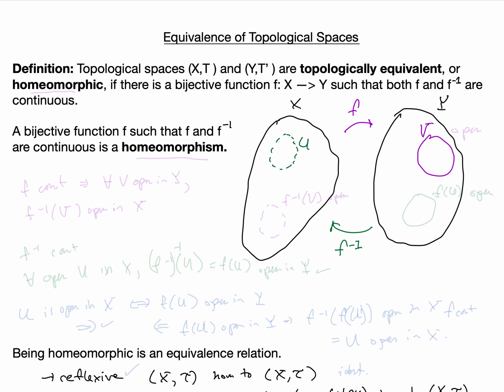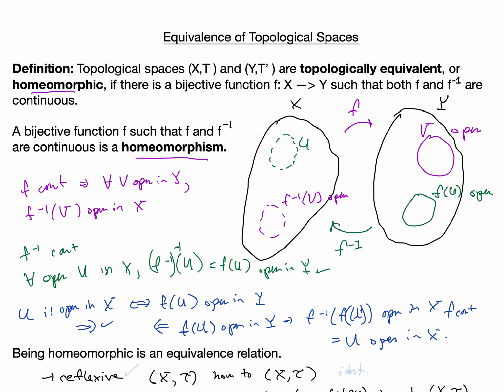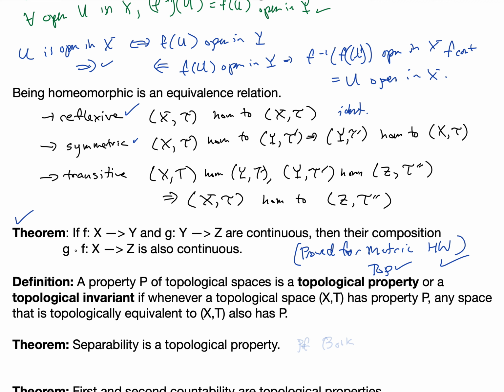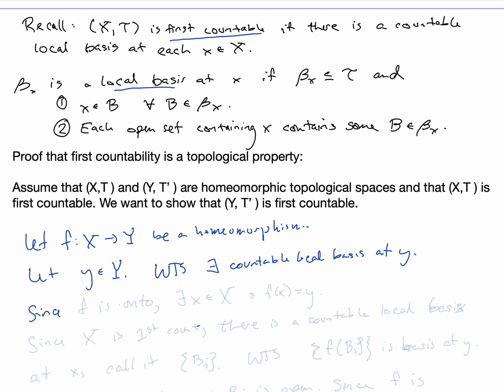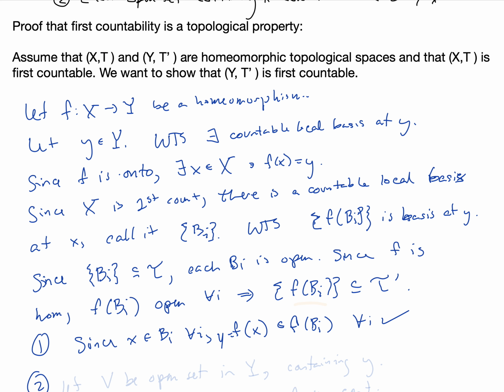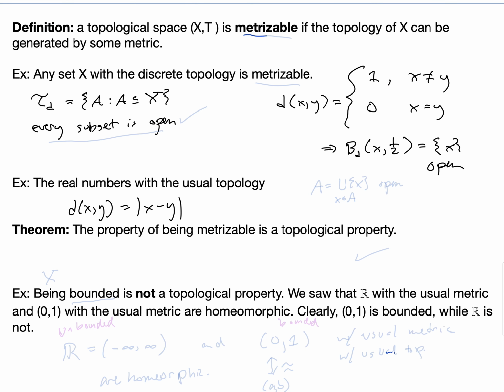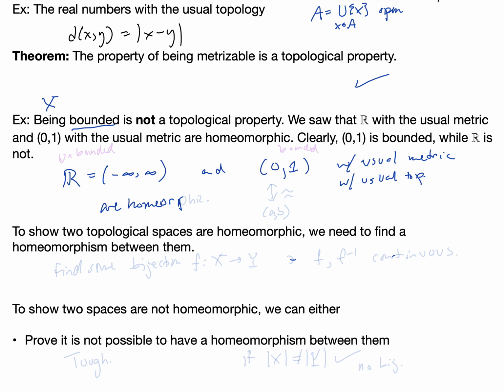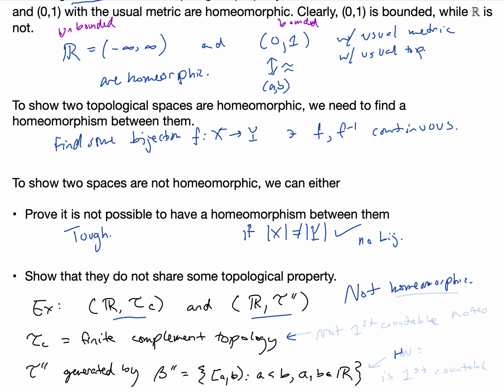Equivalence of Topological Spaces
In this video, we define what it means for two topological spaces to be equivalent, or homeomorphic. We also define a topological property: a property that must be shared if two spaces are homeomorphic to one another. We discuss several related theorems and examples.